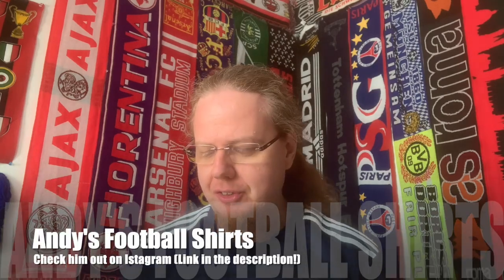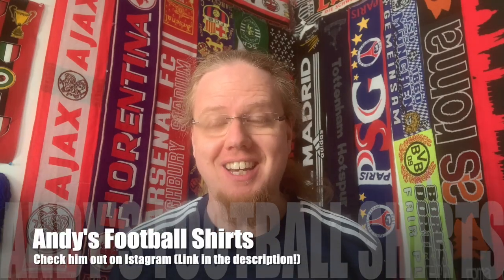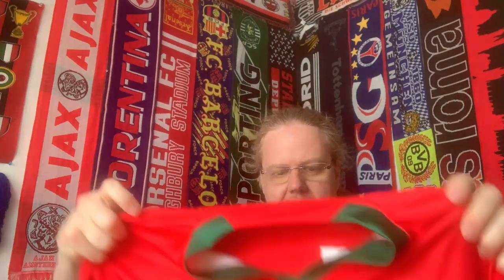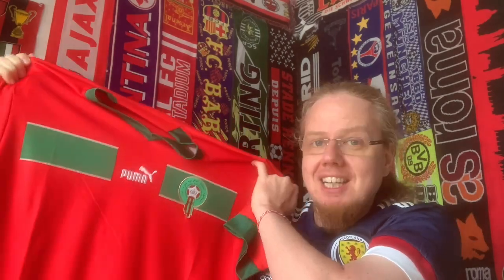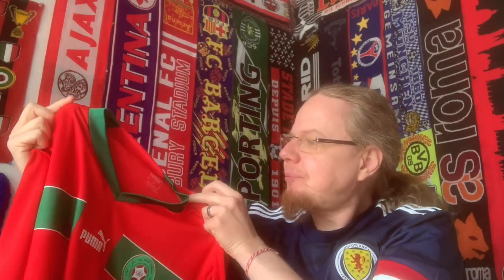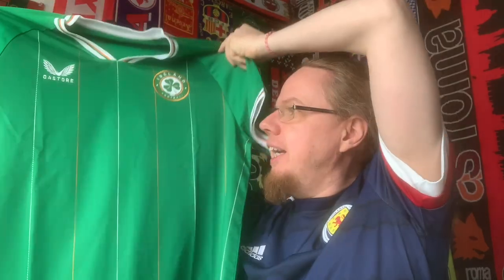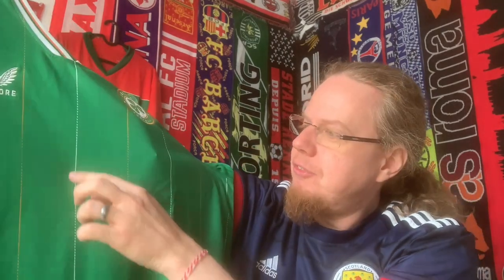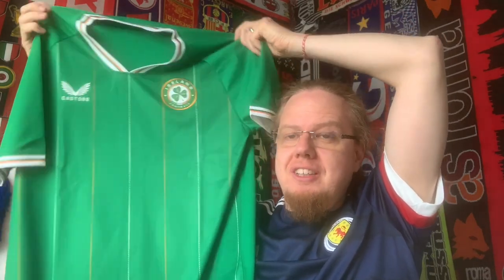Two Stunning National Team Shirts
I owe you the two other shots that were included with the parcel Andy sent my way all the way back in May. And while neither of these two national teams were present at any of the big tournaments this summer, they are two fabulous shirts!

Please, follow Andy @andysfootballshirts on Instagram!

Andy found these shirts for me in the UK.